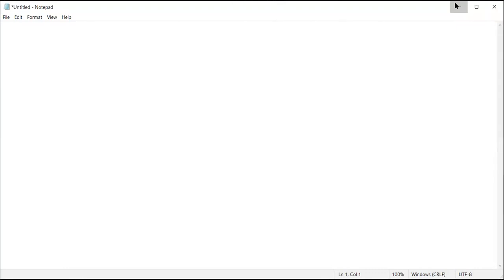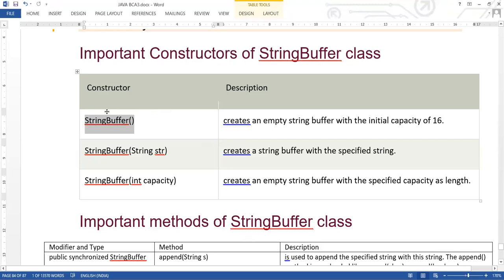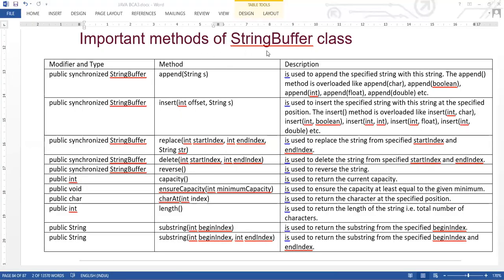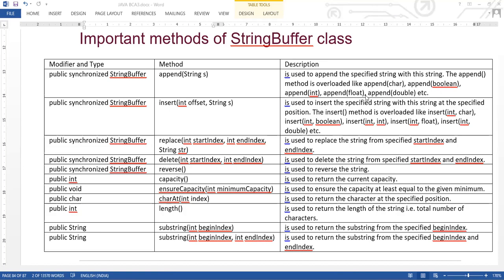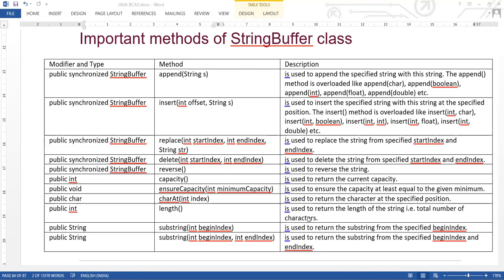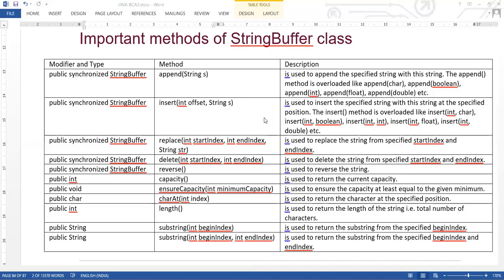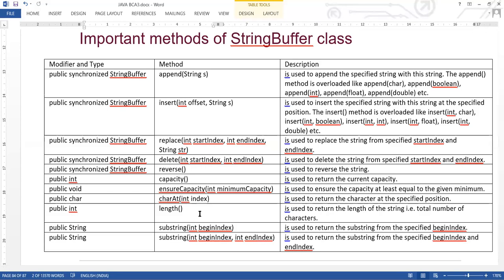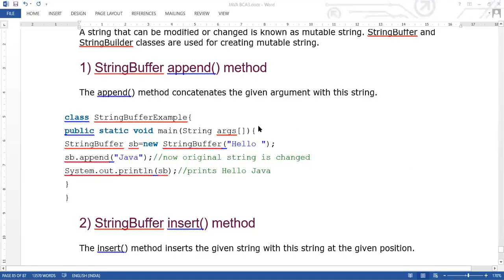1 DEC 2020 JAVA STRING BUFFER CLASS